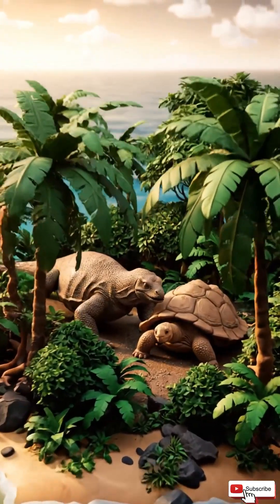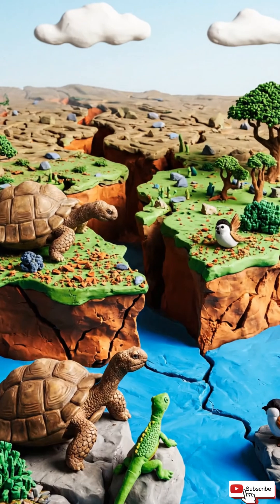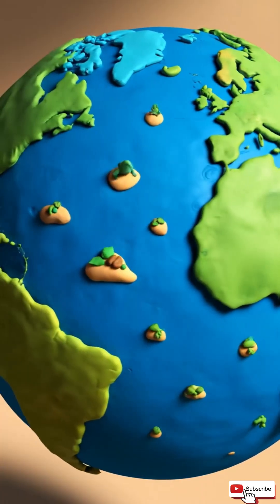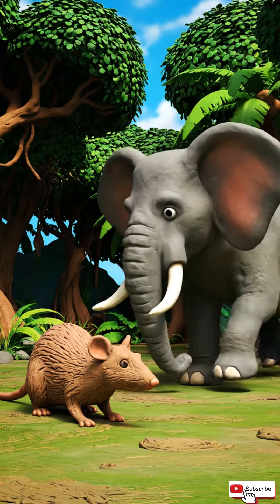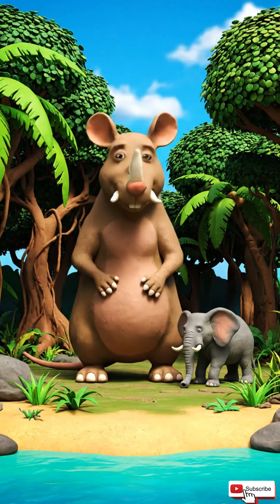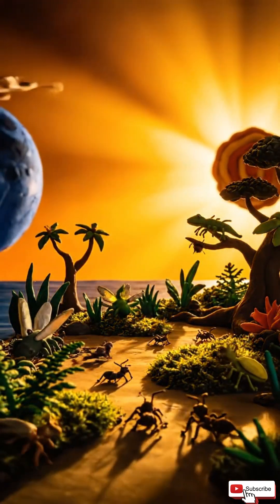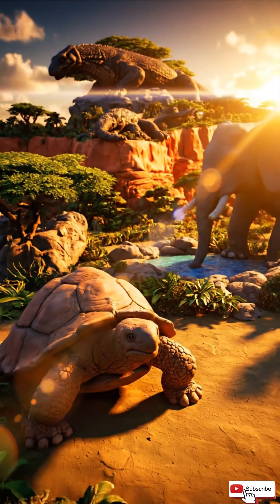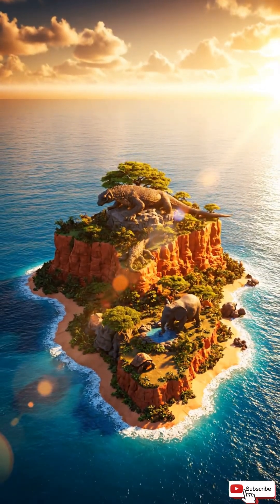Why Do Animals on Isolated Islands Look So Weird?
Ever wondered why island animals look so weird and different from the ones on the mainland? From giant tortoises in the Galápagos to mini elephants and the Komodo dragon — these creatures are nature’s masterpieces of evolutionary isolation!

In this short 3D claymation video, we explore how animals evolve in unique ways when trapped on islands for thousands (even millions) of years. You’ll learn about island gigantism, dwarfism, and how isolation turns nature into its own creative laboratory.